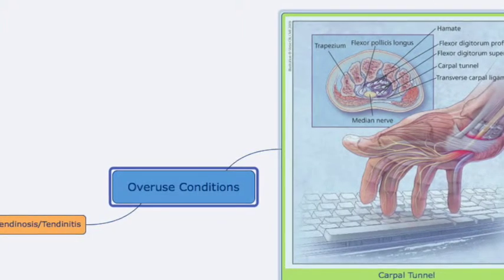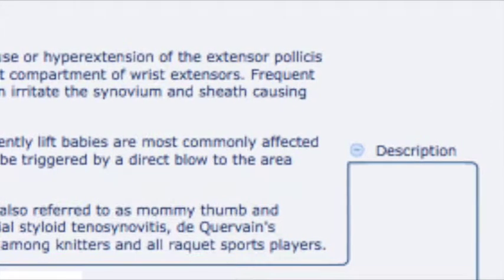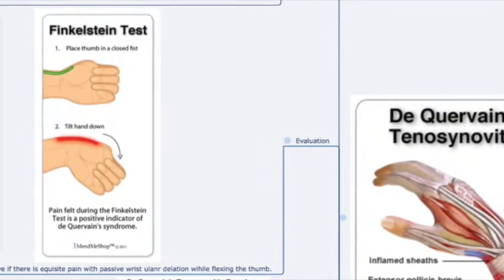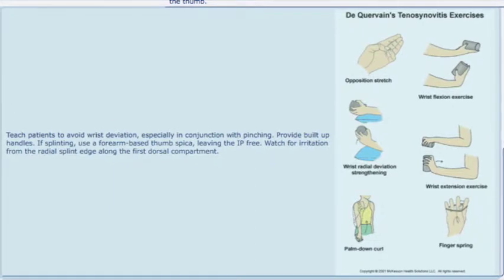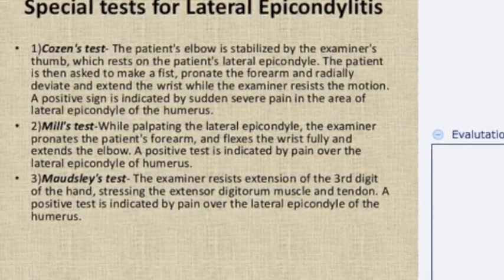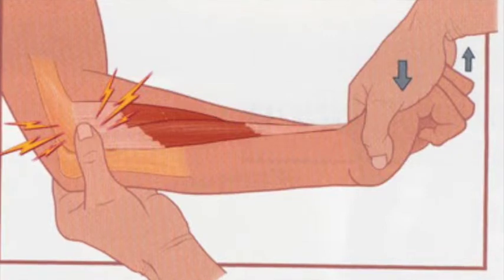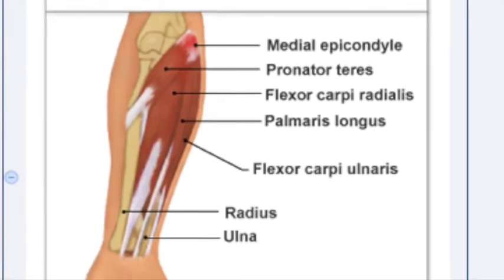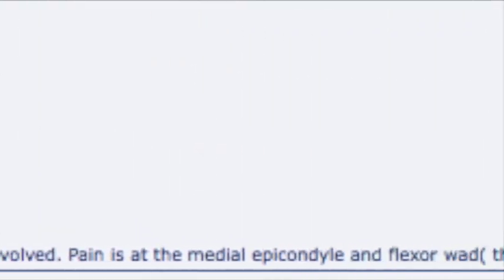Overuse Disorders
This video is about Overuse Disorders